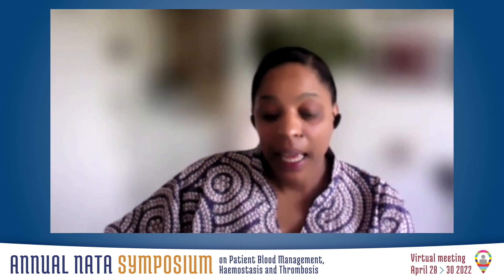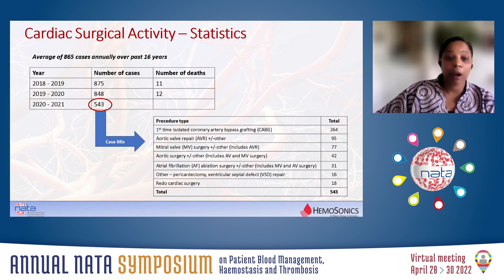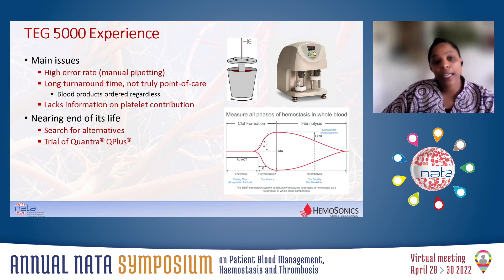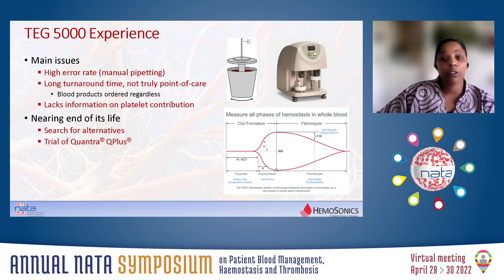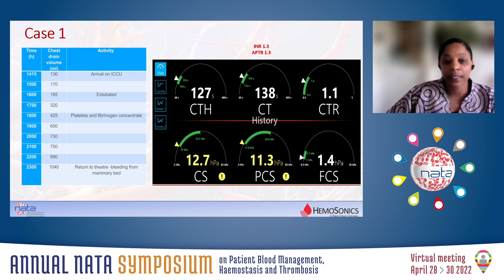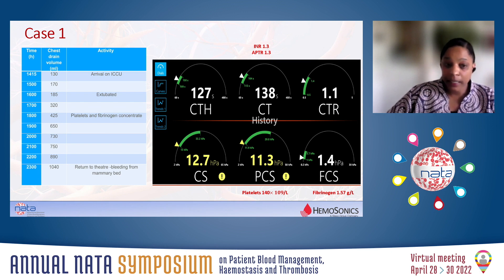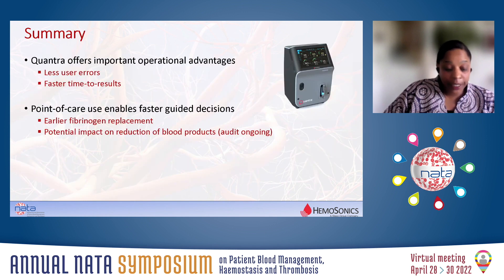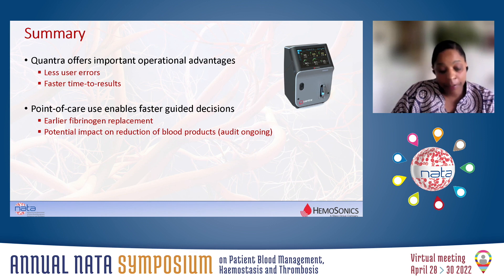Enhancing Hemostasis Management: Our Experience with the Quantra® Hemostasis System | Dr. Elmissiry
Dr. Deedy Elmissiry shares valuable insights into the implementation and benefits of the Quantra® Hemostasis System for point-of-care testing in cardiothoracic surgery. This video delves into the challenges faced in traditional bleeding management and how the Quantra System has improved outcomes. Dr. Elmissiry discusses specific cases to illustrate the impact of the Quantra® Hemostasis System Analyzer on decision-making and patient care.